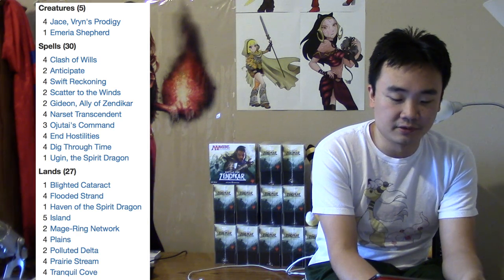$562.43 UW Control MTG Standard Deck List